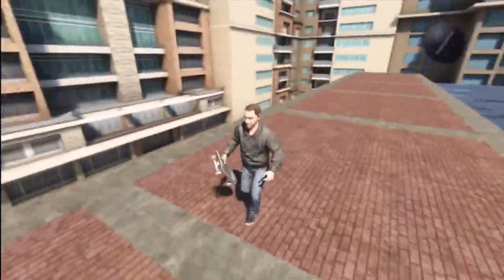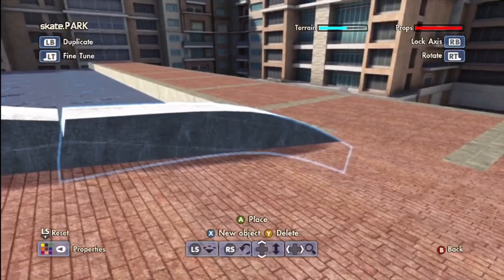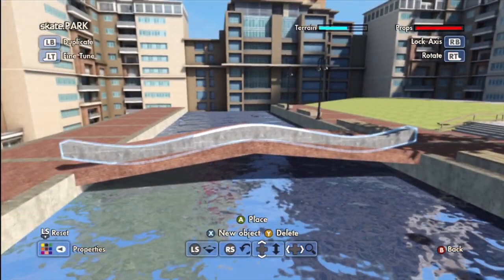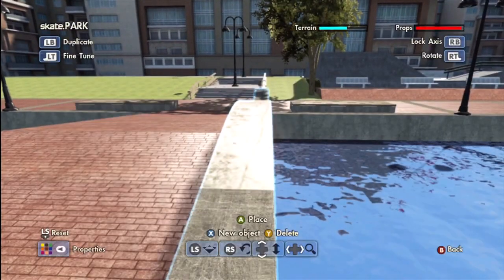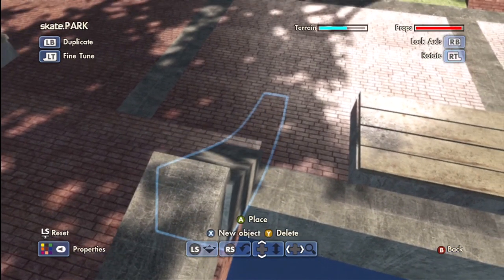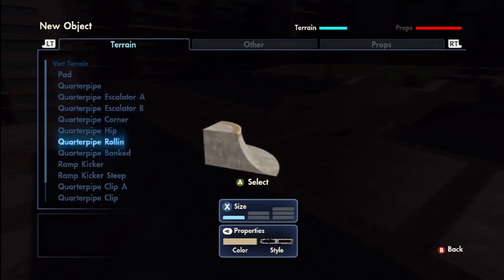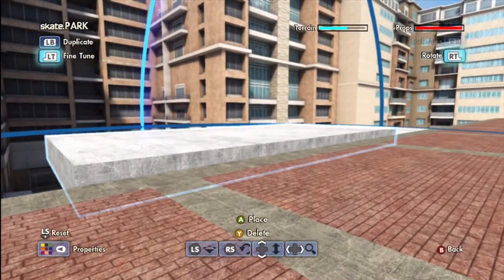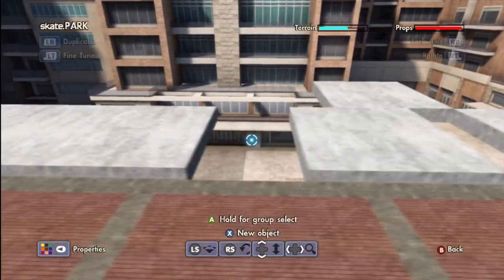Skate 3 Lets's Builds - Waterfront (Troll Bridge) Part 6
it will help me out a LOT! :D

- Skype: yummypancakes1